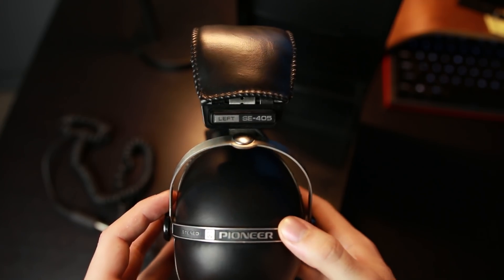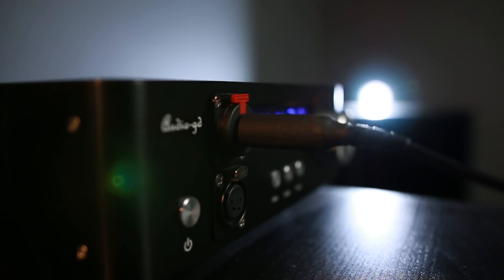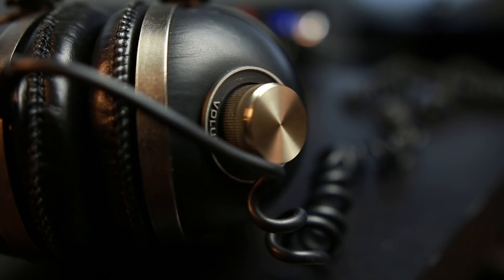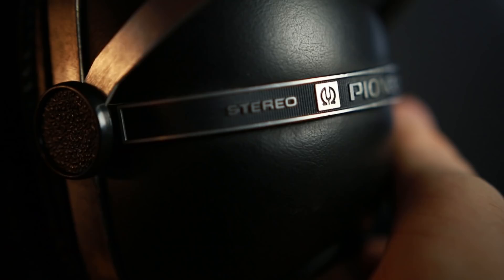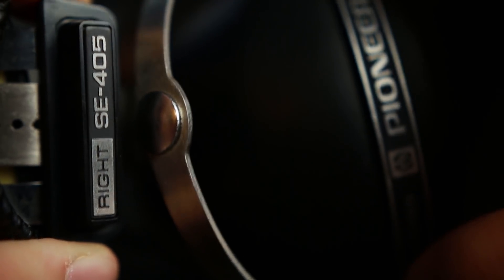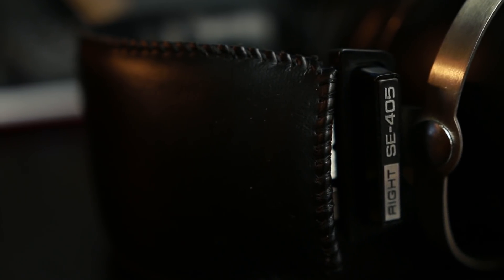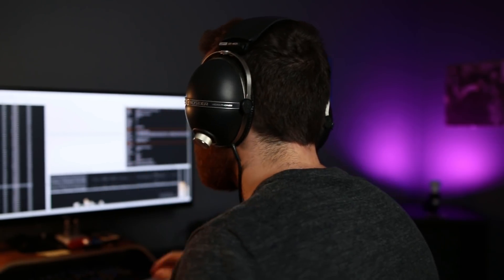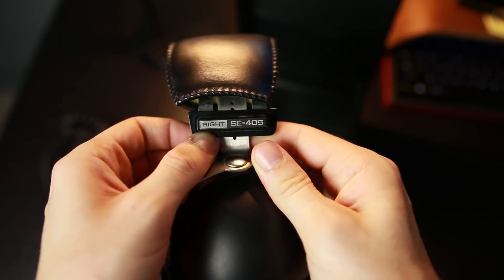Pioneer SE-405 Review (Vintage Studio Headphones)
🎧[Recommended Products]
$20 - Koss KSC75
$32 - Monoprice Retro
$37 - Koss Porta Pro
$44 - Superlux 668
$75 - Sony MDR7506
$100 - Audio-Technica M40x
$160 - Fostex T50RP
$180 - Monoprice M560
$285 - Sennheiser HD600
$300 - Monoprice M1060
$385 - Sennheiser HD650
$500 - Sennheiser HD 660S
$534 - Beyerdynamic DT1770
$585 - Beyerdynamic DT1990

📻[Amp and Dacs]
$50 - SMSL SAP6
$75 - DACMAGIC XS
$75 - Fiio E10K
$145 - SMSL AD18
$290 - Darkvoice TUBE

🔊[Speakers]
$60 - Micca MB42 (PASSIVE)
$90 - Micca MB42X (ACTIVE)
$150 (Each) - JBL 305
$360 - Vanatoo T-0 (Best Desk Speaker)
$540 - Monoprice K-Bas (Big Boys)

🎥[My Gear]
Lens (Cheap)
Lens (Expensive)
Monitor Riser